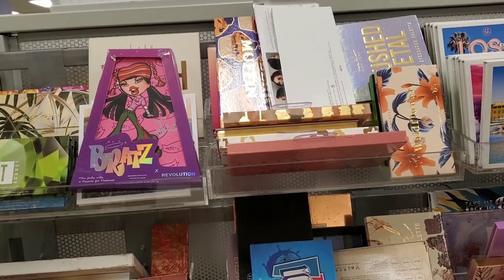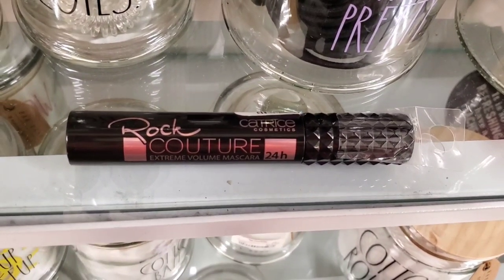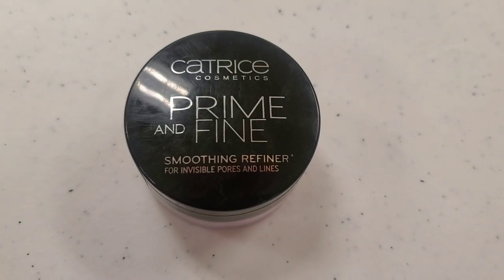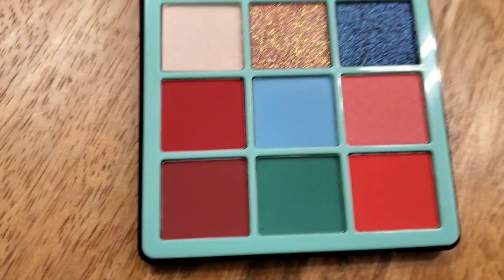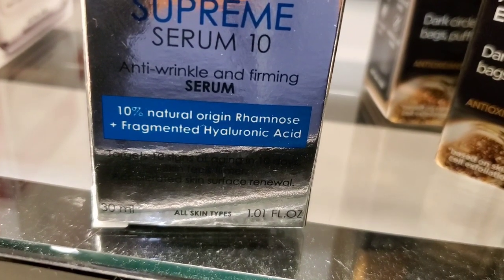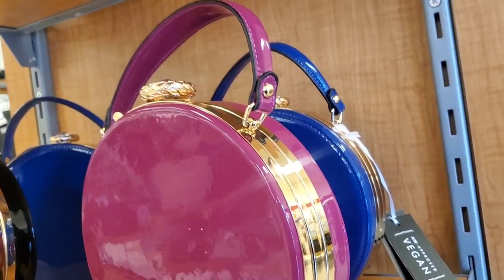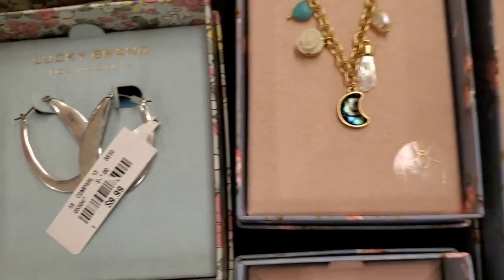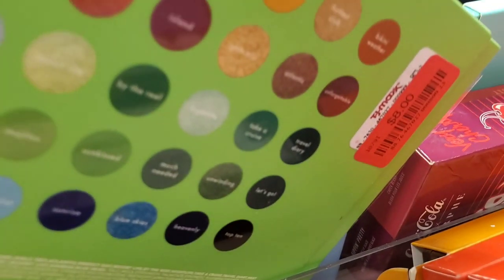NEW STUFF AT TJ MAXX And MARSHALLS | SHOP WITH ME ❤ July 2022 🥳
pur x nabela

texas
highend makeup finds
Amazing finds

July 2022